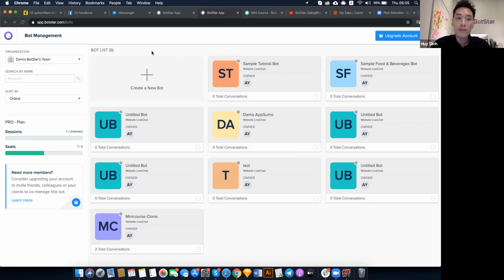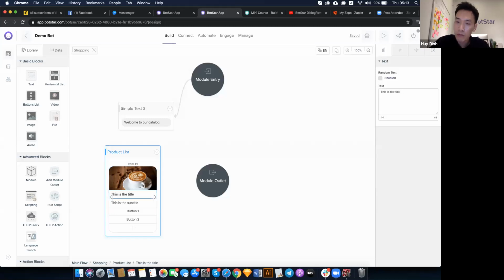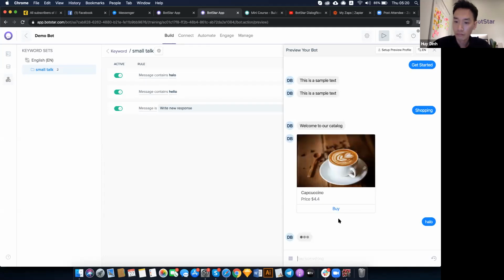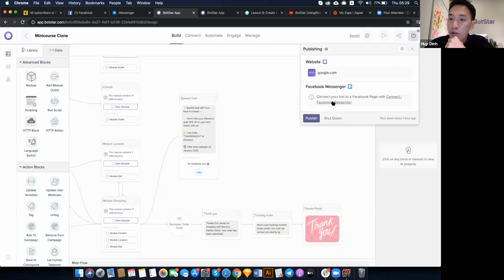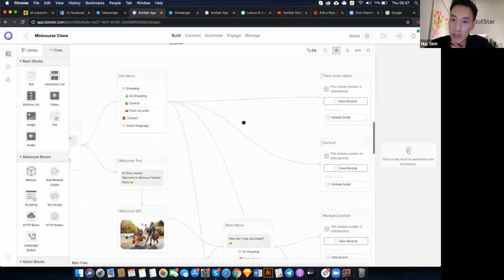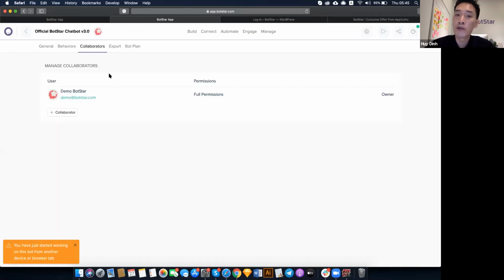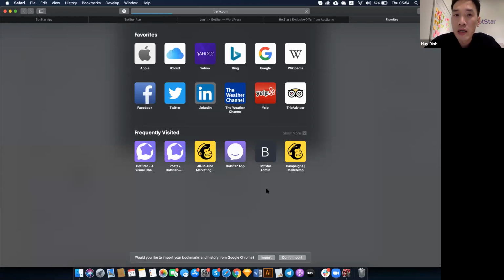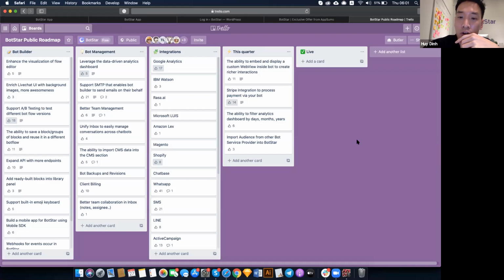A powerful and comprehensive chatbot solution for streamlined customer interactions called BotStar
BotStar is a comprehensive chatbot builder that makes it easy to develop and refine an automated system to tackle queries and generate leads.

On this webinar, we sit down with the team from BotStar to show you how their software lets you easily tailor a chatbot to your business needs with an intuitive visual flow designer and 70+ templates, incorporate rich features with coding, HTTP calls, and multi-platform integrations, including Facebook Messenger, and with the ability to use an omnichannel inbox and get a complete toolset for human collaboration.